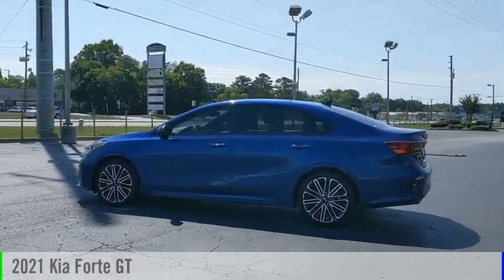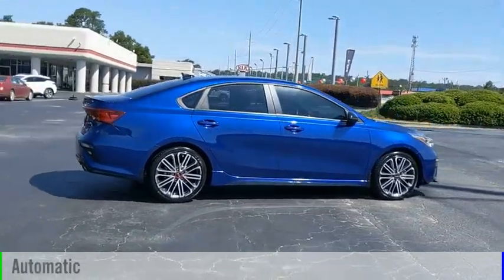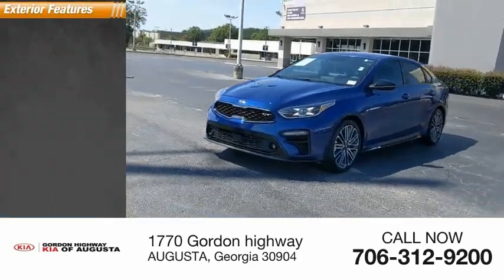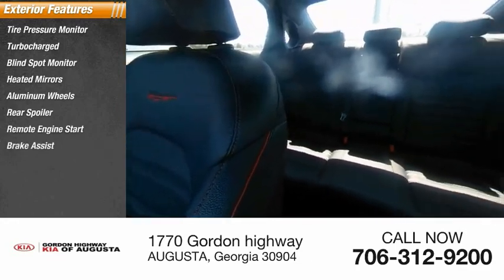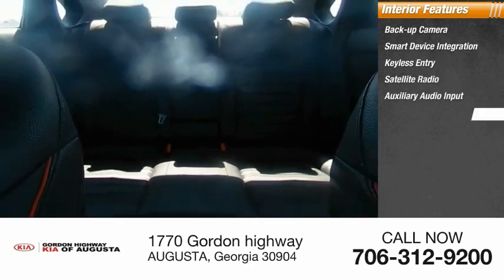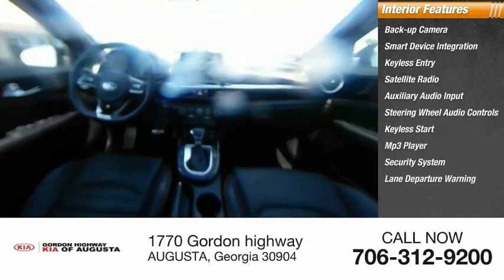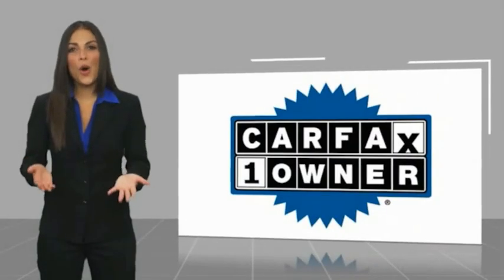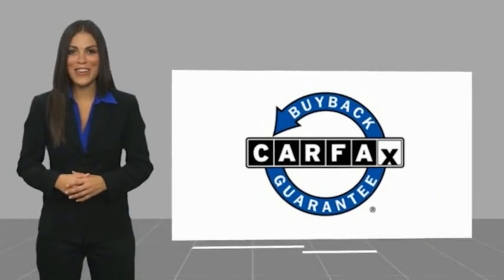2021 Kia Forte K8847A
2021 Kia Forte GT